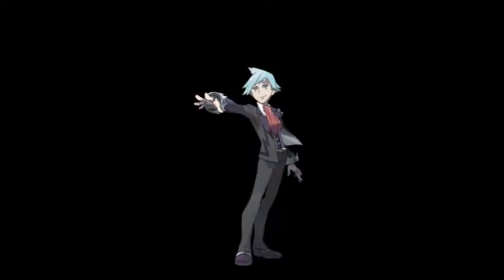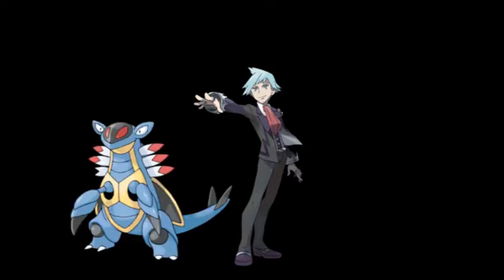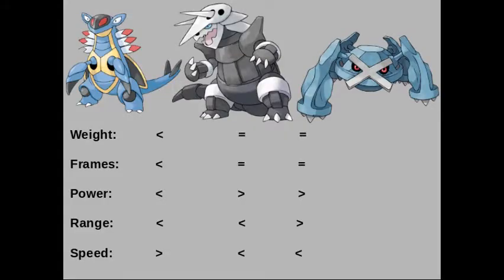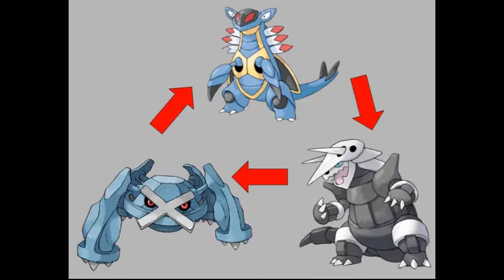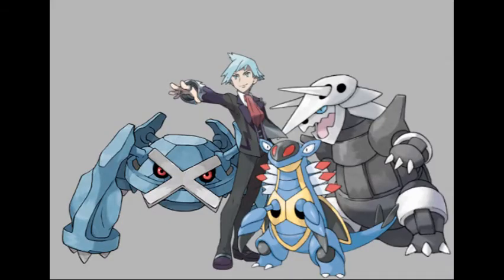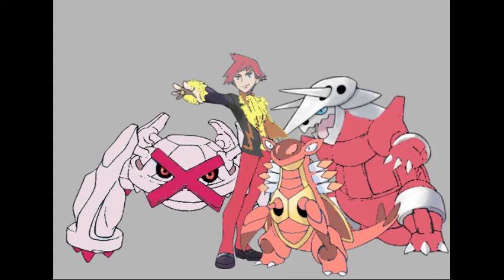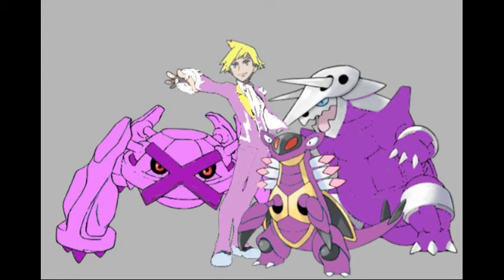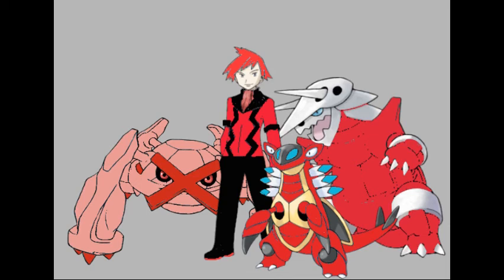What If Champion Steven Stone Was In Smash? (Moveset Ideas: 4)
Here is my smash moveset for Champion Steven Stone.